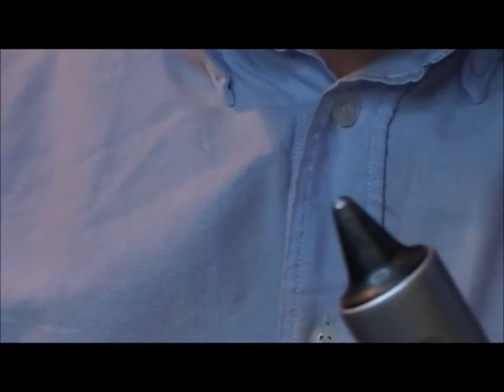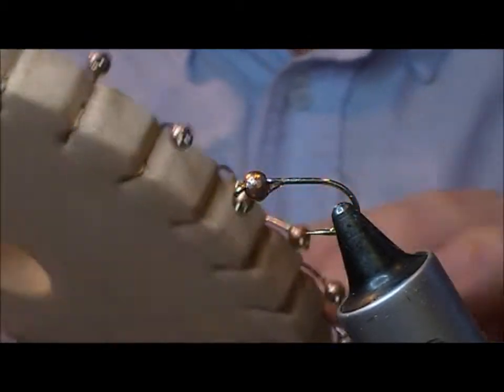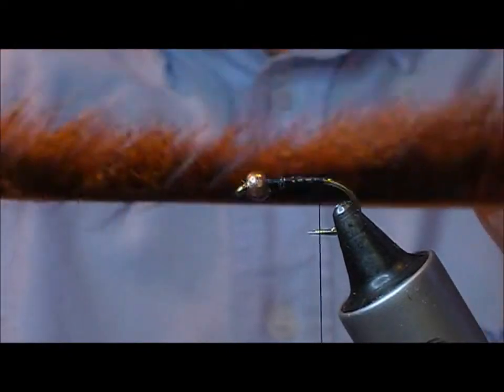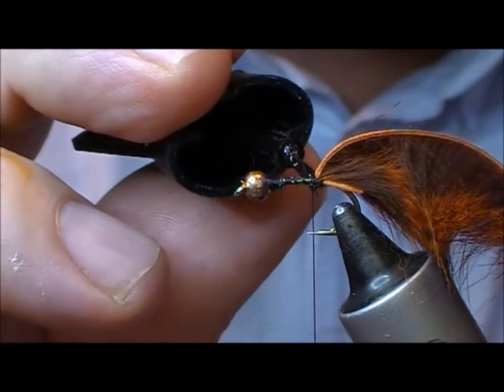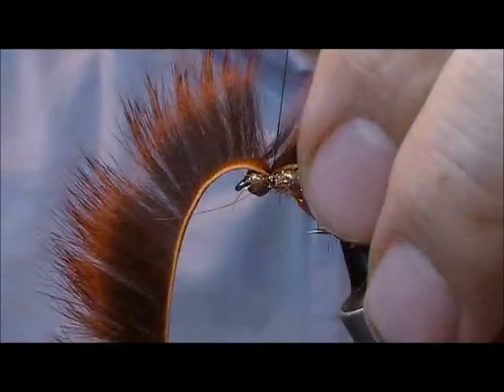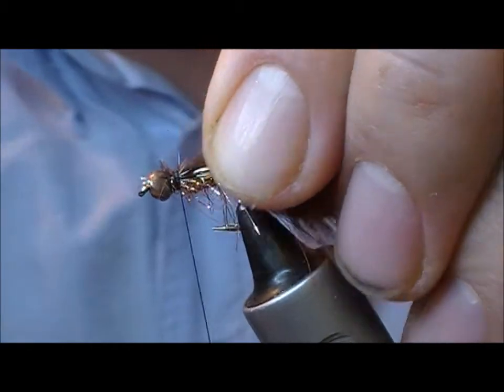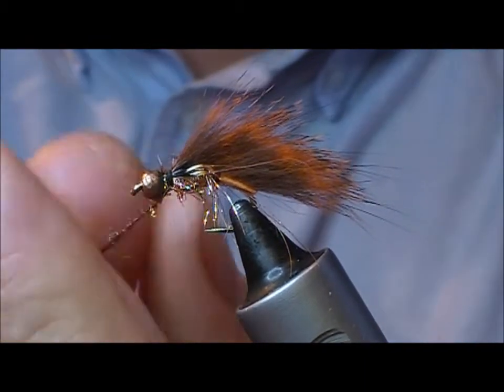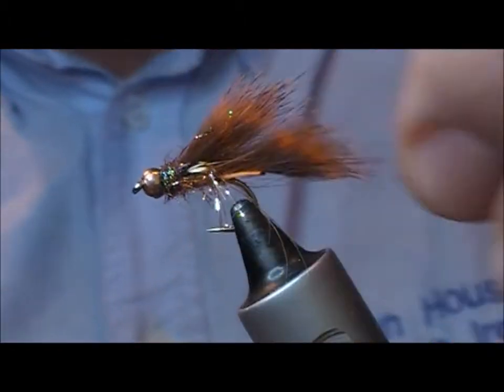TYING THE COLEBROOKE MINKIE WITH RYAN HOUSTON 2017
RYAN HOUSTON TIES A MINKIE EFFECTIVE FOR THE LOUGH TROUT THAT RUN THE COLEBROOKE RIVER